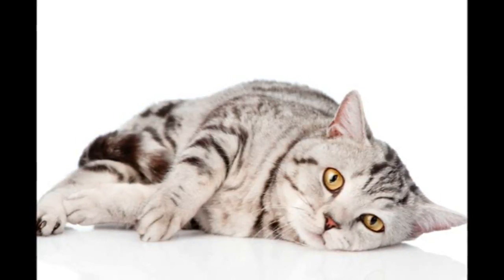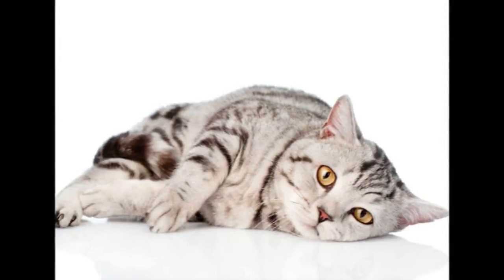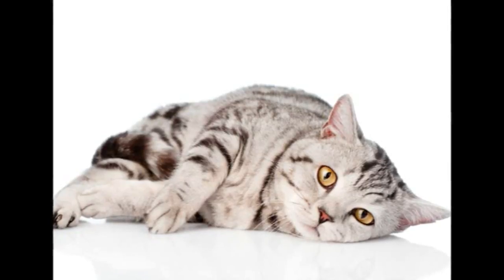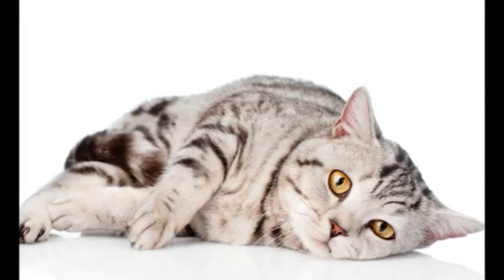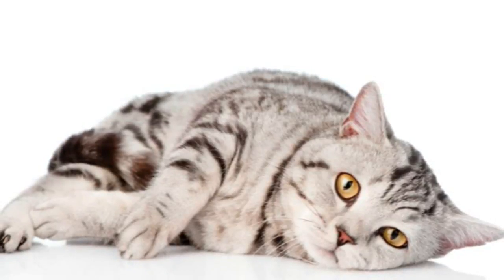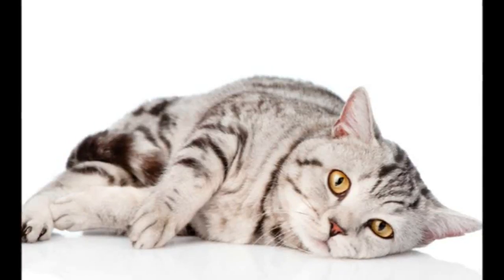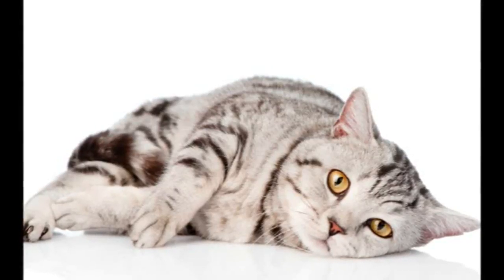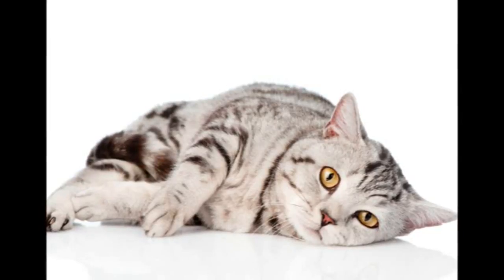Care for Cats - Vomiting, Chronic in Cats - Cat Tips